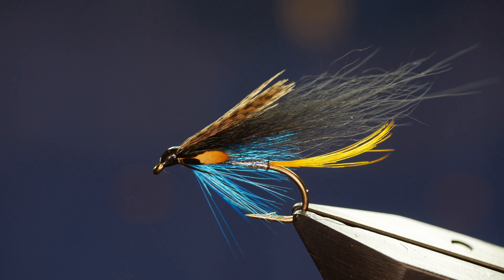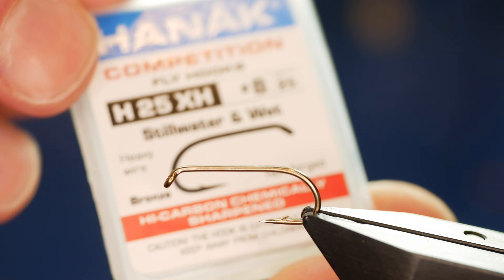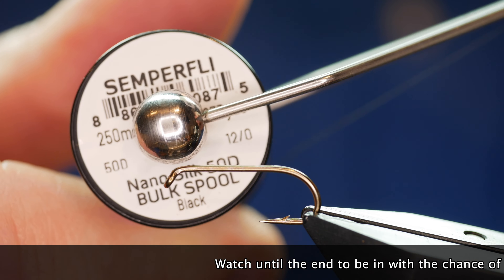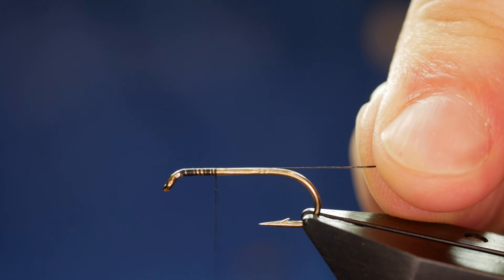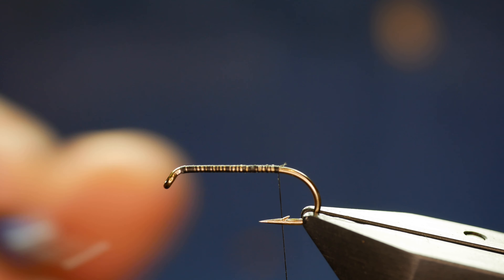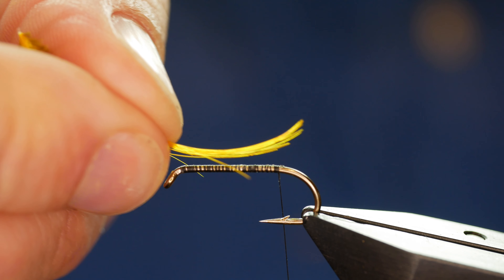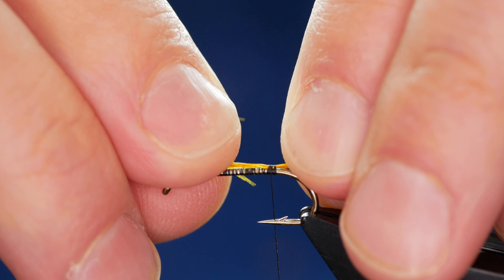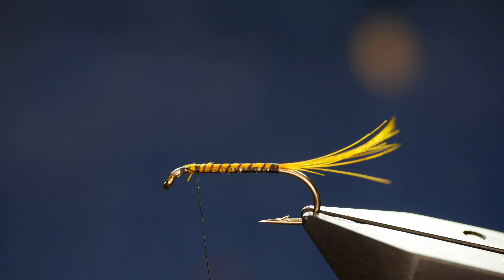Fly Tying - A Sea Trout Fly Fishing Pattern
Hook - Hanak H25 XH #8
Thread - Semperfli Nano Silk 50d Black
Tail - Golden Pheasant Dyed Sunburst
Body - Flat silver tinsel
Rib - 0.1mm Silver Wire
Hackle - Dyed Blue Cock Cape
Wing - Fox Tail Dyed Black
Top Wing - Bronze Mallard
Cheeks - Natural Jungle Cock

Well of the beaten track this week but I have been asked a number of times to tie a fly for the sea trout. Not really my bag but saw a photo on Facebook that caught my eye and thought I would give it a go. I liked the profile and the colour scheme. Not being a Sea Trout angler myself I am going to give the flies away to a subscriber. All you need to do is leave a comment as shown in the video.

Let me know how you think I have done with my first Sea Trout pattern would you fish with it?